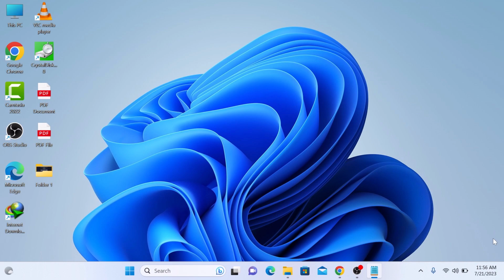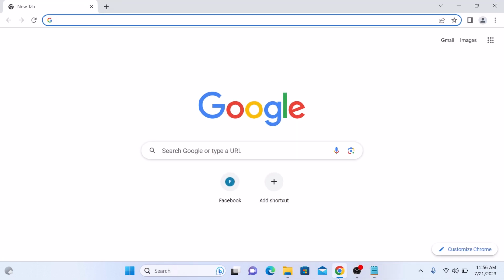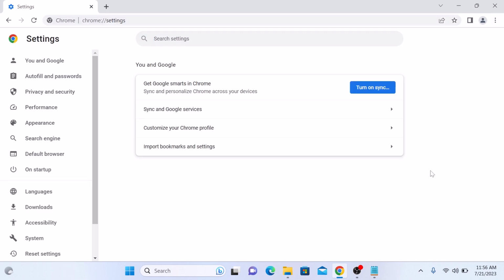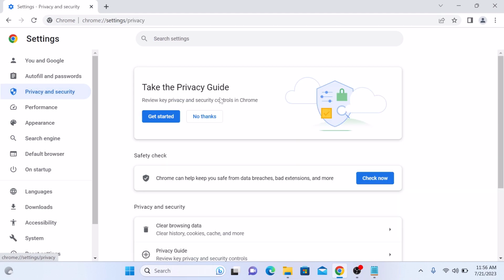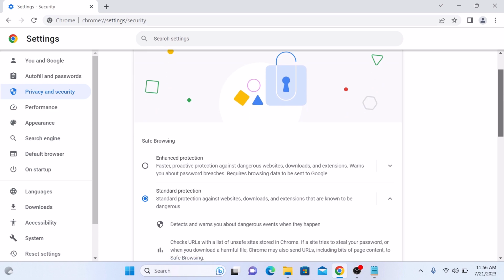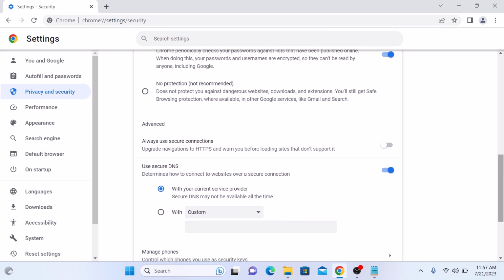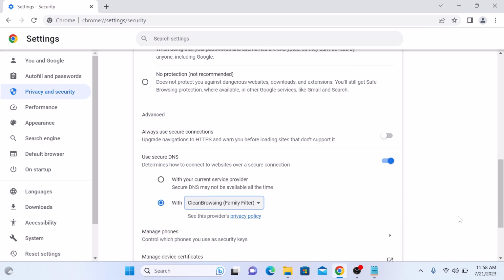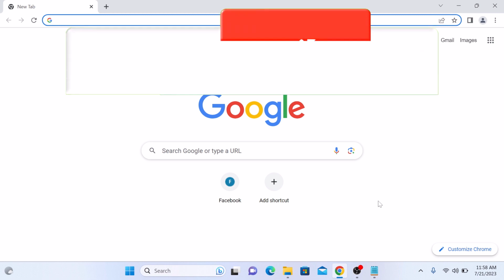How to Block 18 + Content in Google Chrome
This video guides about how to block 18 + content in google chrome.

To understand how to block all adult websites in google chrome, simply follow the step-by-step guide.

It's important to block bad sites in Google Chrome to make a safe place to browse for ourselves and our loved ones.

Here are the Steps to Block 18 + Content in Google Chrome:

1. Open Google Chrome and click on the three dots in the top right corner.

2. From the drop-down menu, click on "Settings" option.

3. Click "Privacy and Security" on the left panel.

4. Scroll down and click on "Security".

5. Under "Use Secure DNS"  check the 2nd option which is "With" and select "CleanBrowsing (Family Filter)".

6. Restart your Google Chrome Browser.

All adult websites will now be blocked from your Google Chrome browser.

So that's how to block 18 + content in google chrome. If you still have trouble restricting access to bad sites , ask in the comments section below, and I'll surely reply.